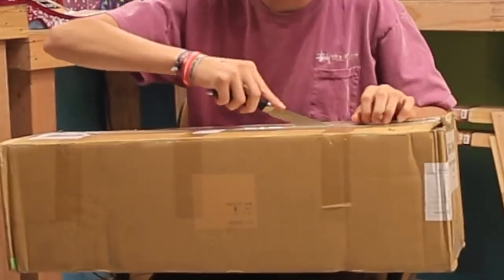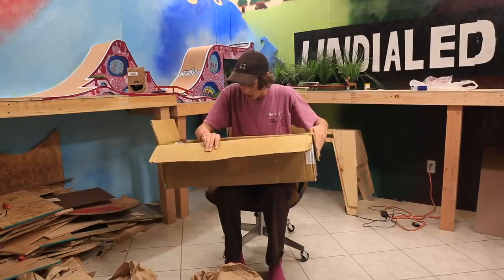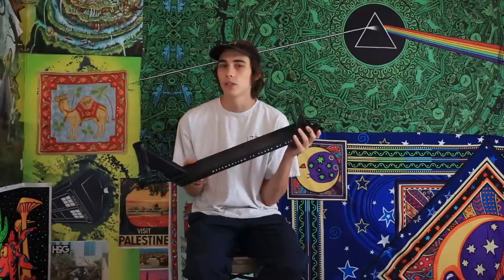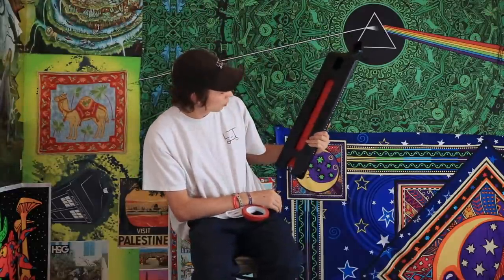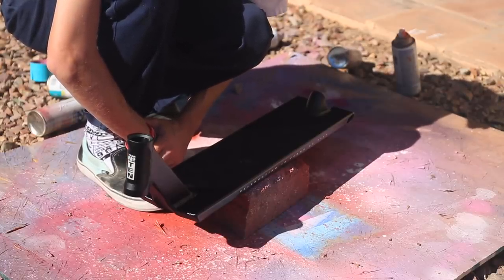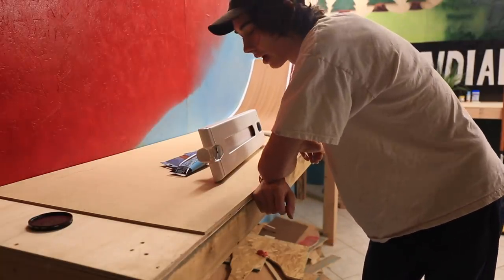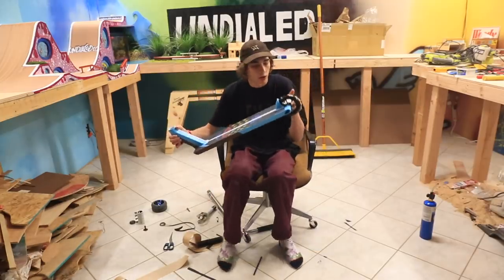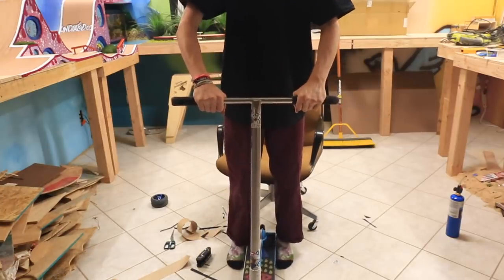NEW TILT PROTOTYPE 6 WIDE SCOOTER DECK PAINTING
Today Willy got a new deck from his sponsor tilt scooters, he also painted it! What do you guys think? :)

2820 S. Alma School Rd, Ste 18 #163

Want some of the best products in the game? Well all you have to do is head over and you can purchase as many as you would like.